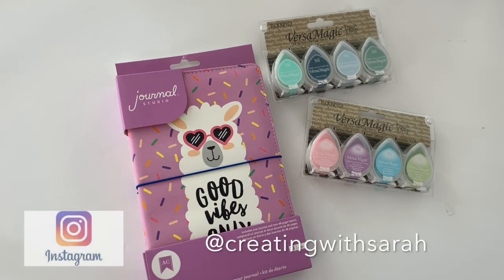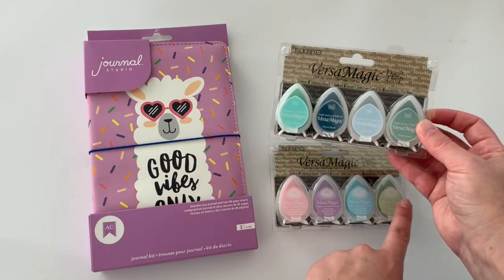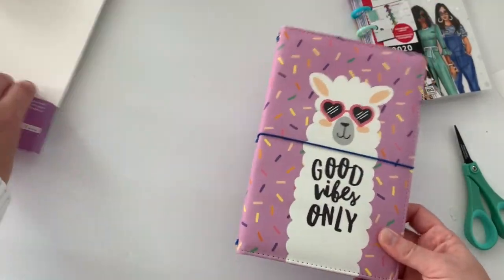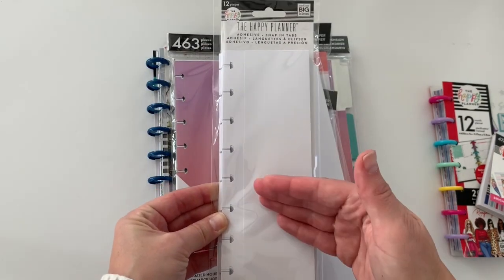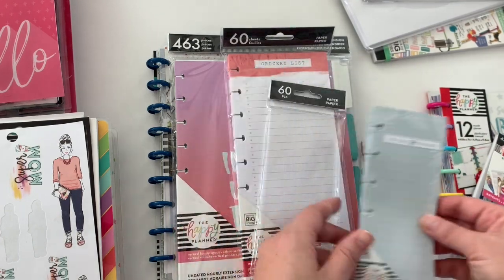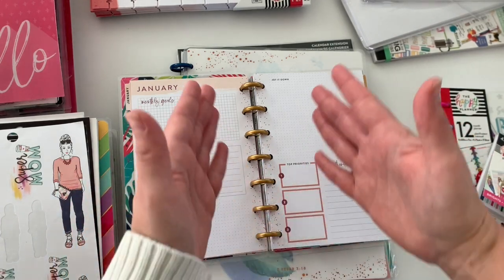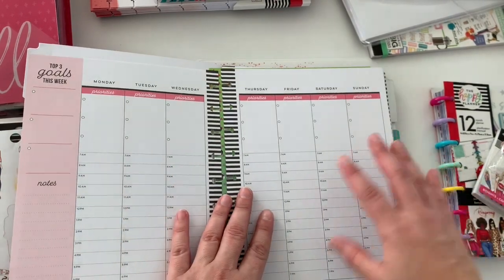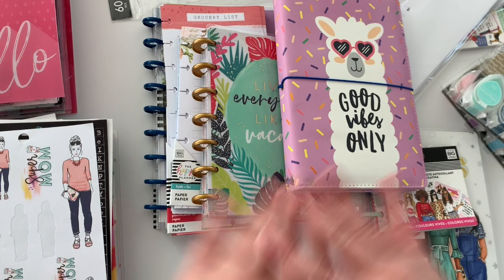Collective Planner Haul | The Happy Planner Faith collection | Rongrong Planner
HEY~ LET'S DIG INTO THIS PLANNER COLLECTIVE HAUL!  JOANN'S HAUL
I was on a mission to find some planner goodies for a friend and some new things for Go Wild planner conference!

Products Mention
America Crafts  Planner Journal
The Happy Planner® Faith Collections
Happy Notes
Rongrong Mini Happy Planner